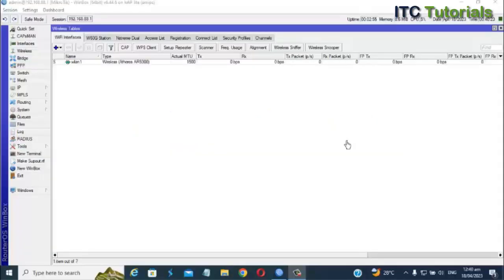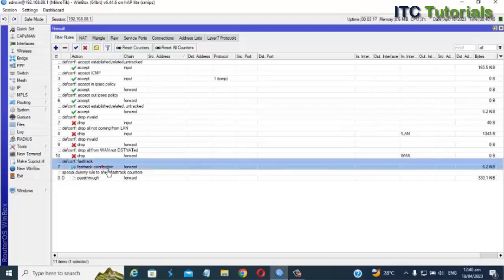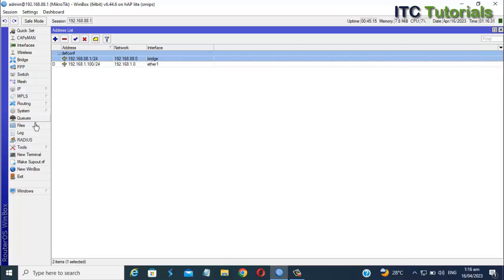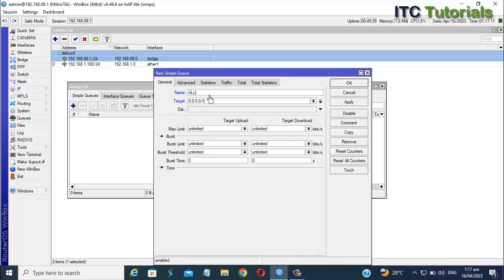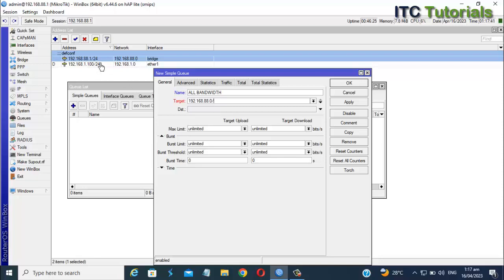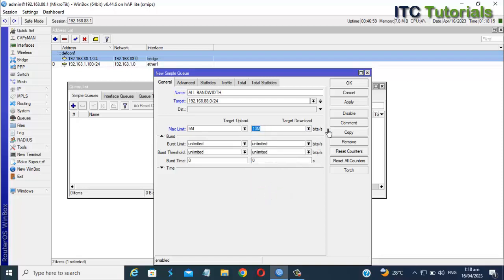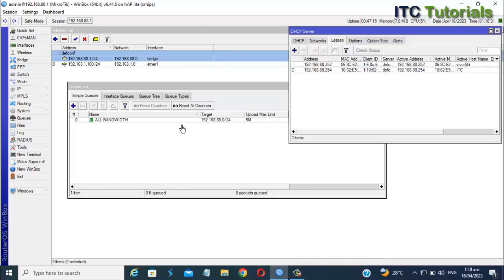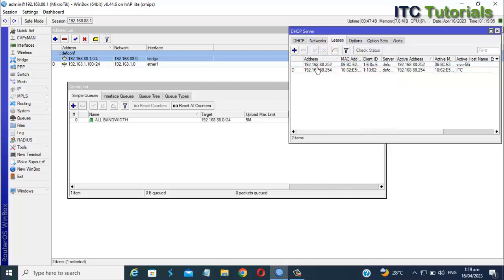Bandwidth Management Using Simple Queue in Mikrotik Router - ITC Tutorial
Mikrotik Bandwidth Management tutorial using Simple Queue.

In this video, I will show you a sample of how to do a bandwidth management using simple queue on our mikrotik router.